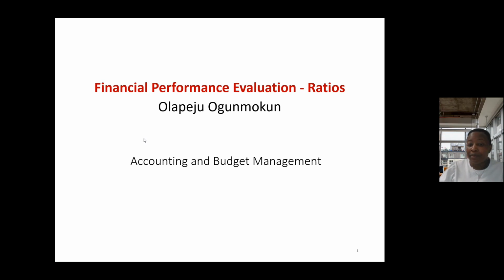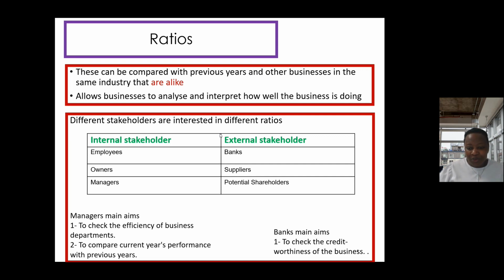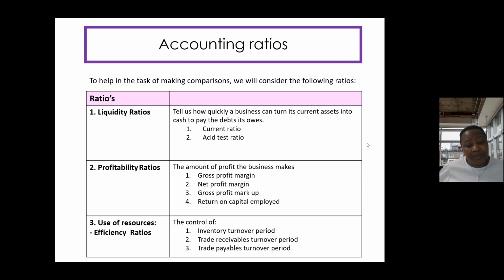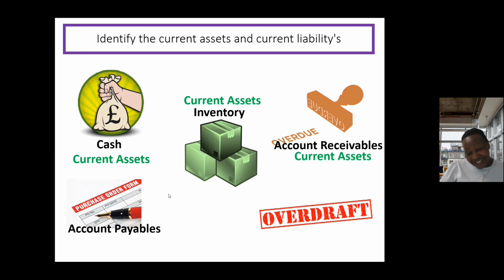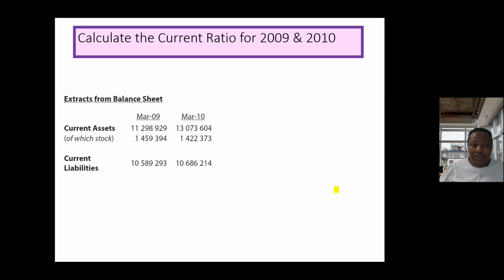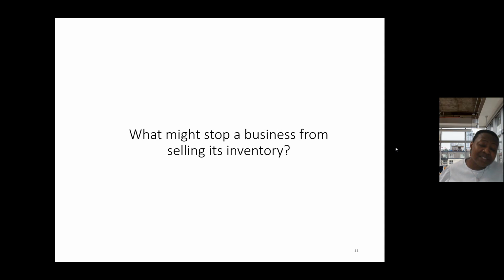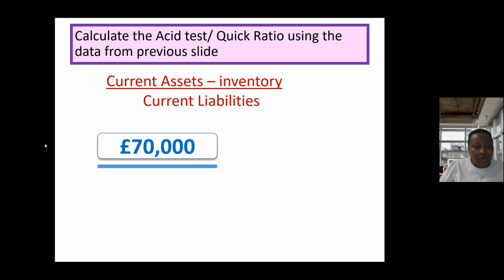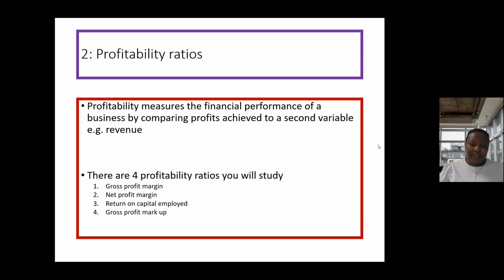Financial Performance Evaluation - Ratio Analysis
Identify the categories of ratios that can be used for the purpose of analysis and calculate key ratios - Liquidity ratios for assessing the financial performance and position of an entity.